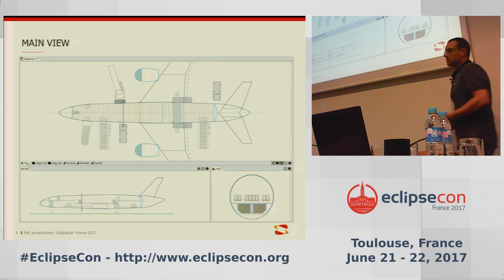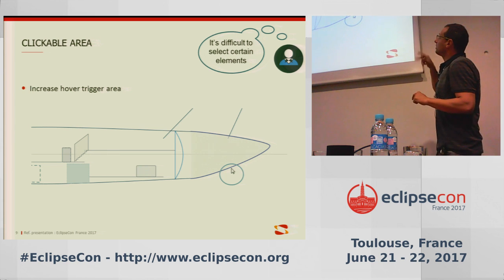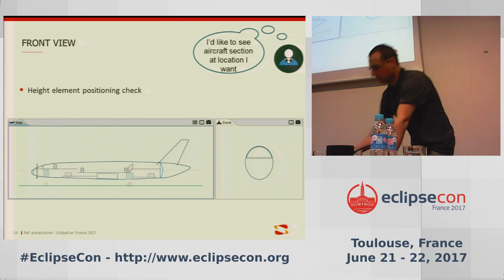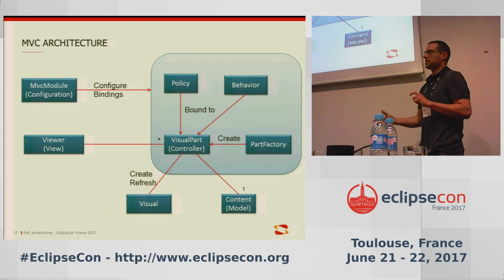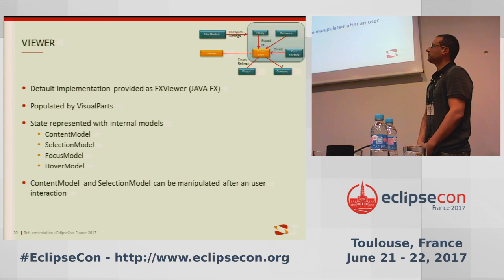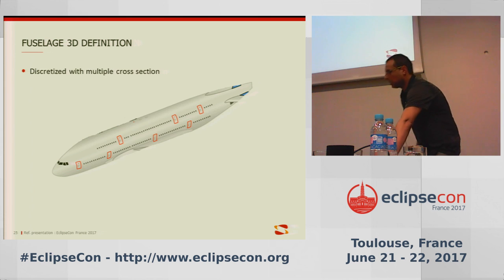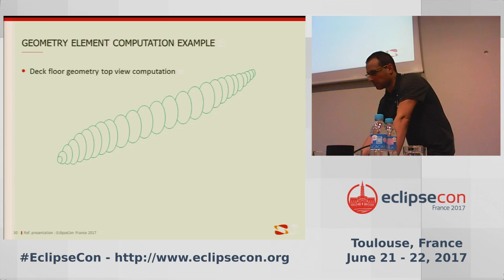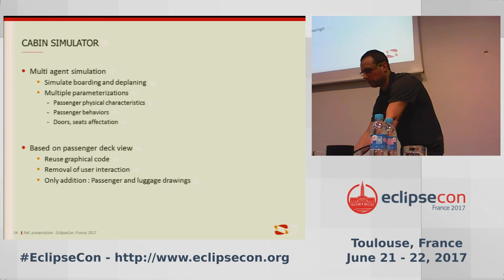A new aircraft fuselage configuration? Easy with GEF4! by Xavier JACQUES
GEF4 is the fourth generation and brand new API of the Graphical Editing Framework.

As an early adopter, we will show you how GEF4 has been used in Airbus to create a new Eclipse RCP application to define full unconventional fuselage geometry and cabin layout configurations.

You will see:

How engineers can interact with the fuselage geometry and cabin layout.
 The GEF4 configuration to allow these interactions.
How the new double-precision Geometry GEF4 API has been used to make 2D/3D calculations.
Once the aircraft fuselage is defined, the engineer has the possibility to simulate a complete passenger boarding. We will demonstrate how the rendering of a multi agent simulation can be done with GEF4.

The early adoption of GEF4 has not been without difficulties and getting started can be quite time consuming due to lack of tutorials. This session will give you a global overview of GEF4 capabilities applied to an industrial project and some hints on how to start smoothly a new Eclipse RCP project with GEF4.